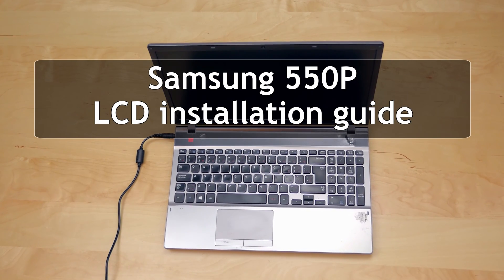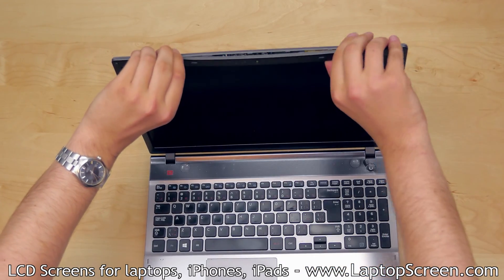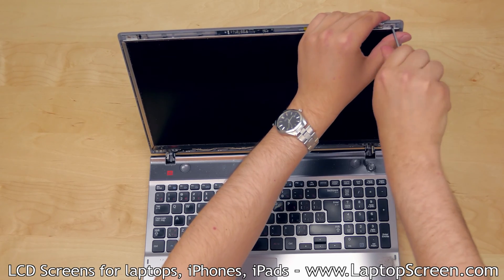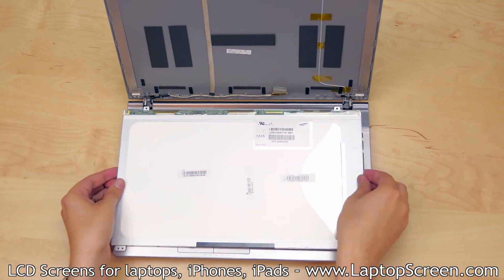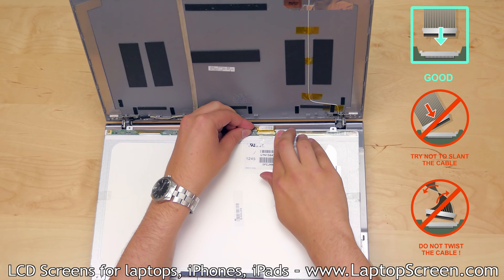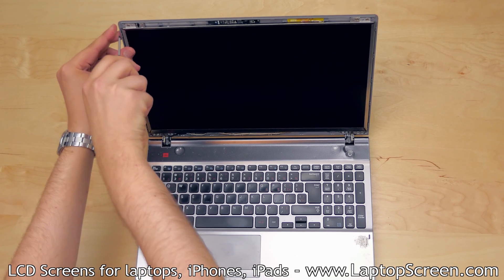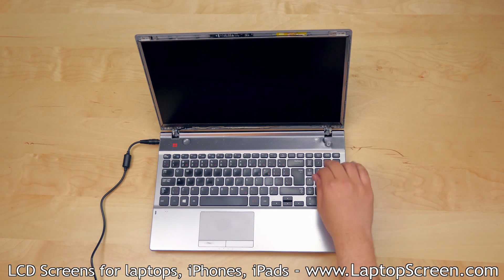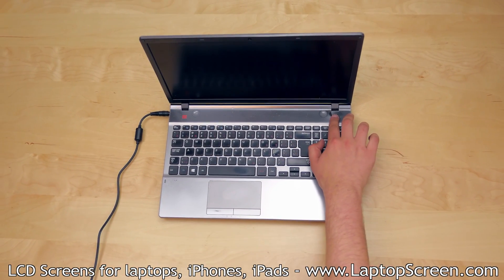Laptop screen replacement / LCD repair [Samsung NP550P5C]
- laptop and iPad screens from $34.99, in-stock screens for more than 42000 laptop models.

Detailed instructions on replacing an LCD panel on Samsung 550P laptop.

WARNING!

4K footage captured with Panasonic GH4